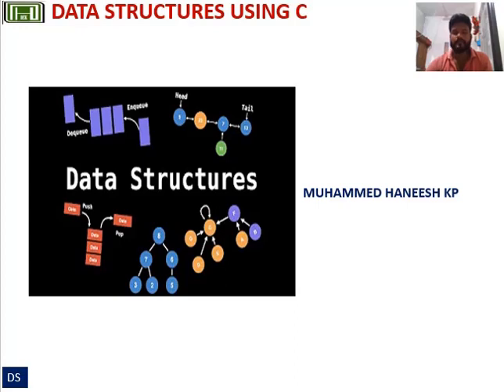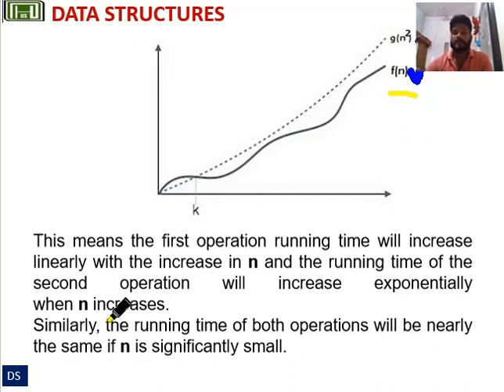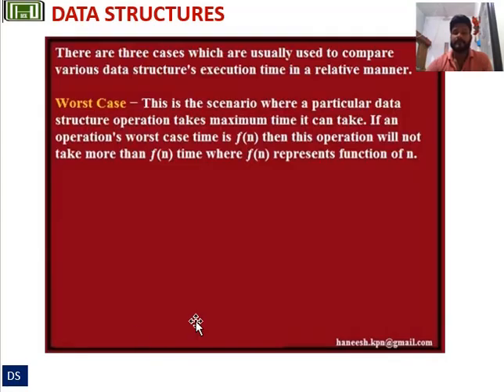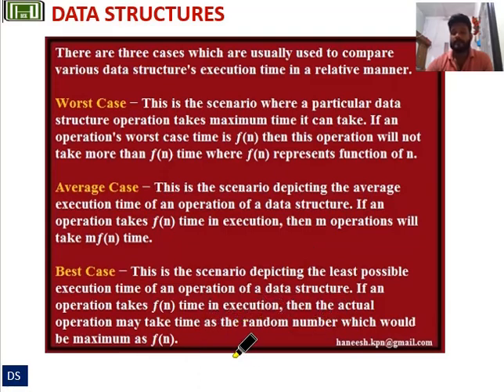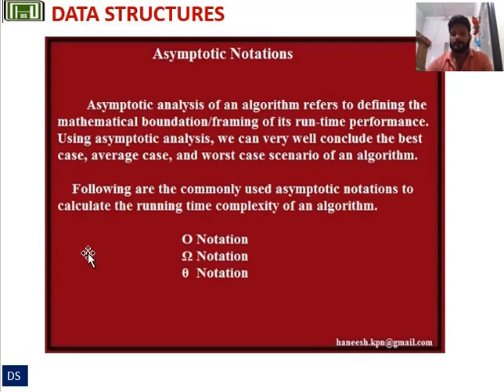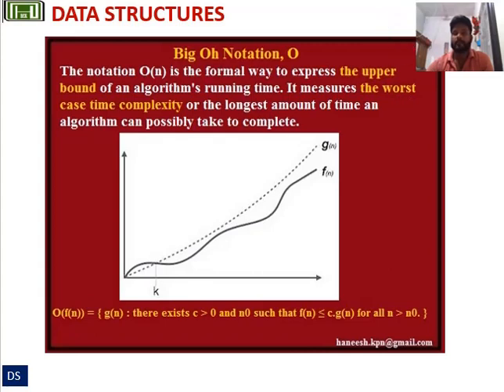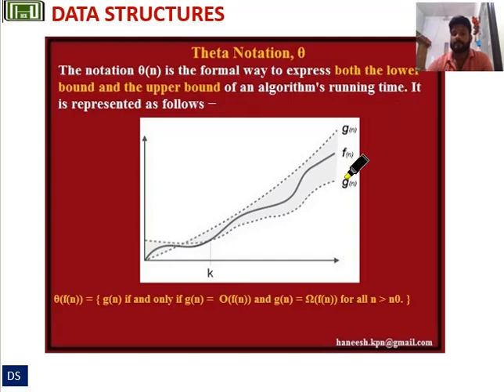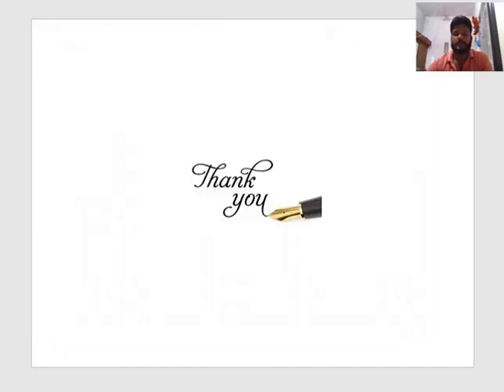Asymptotic notations | Asymptotic analysis | Big oh (O) | Omega notation (Ω) | Theta notation (Θ)